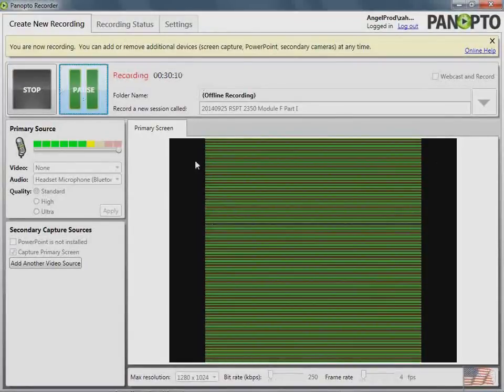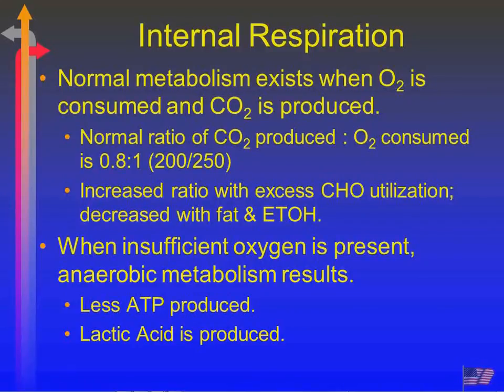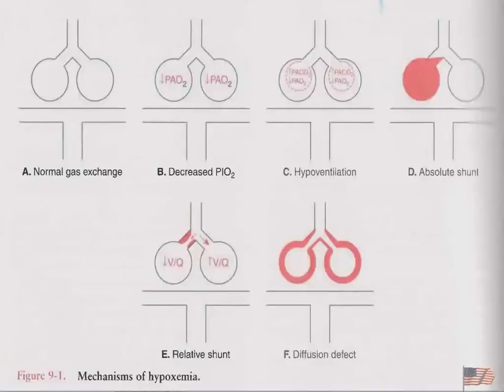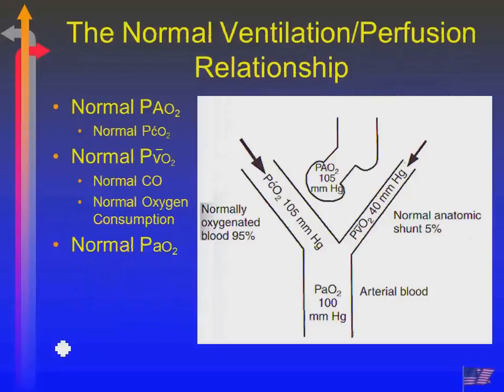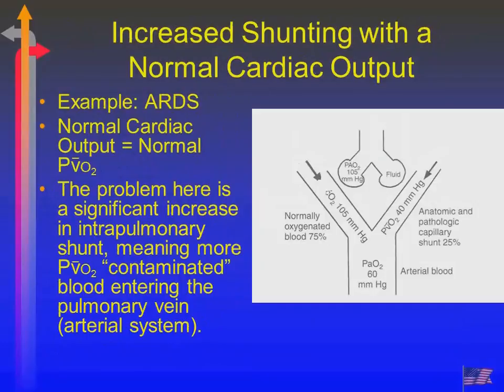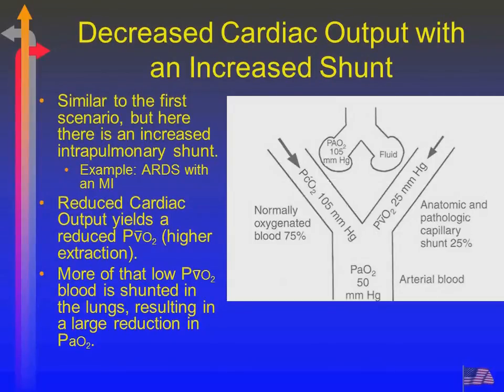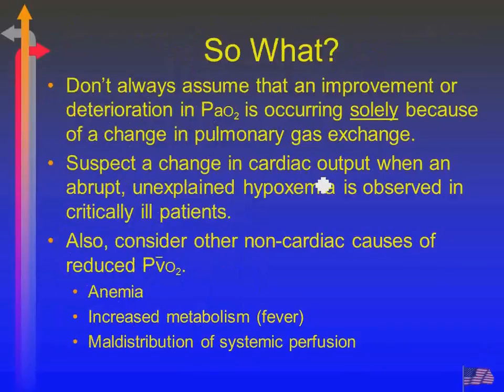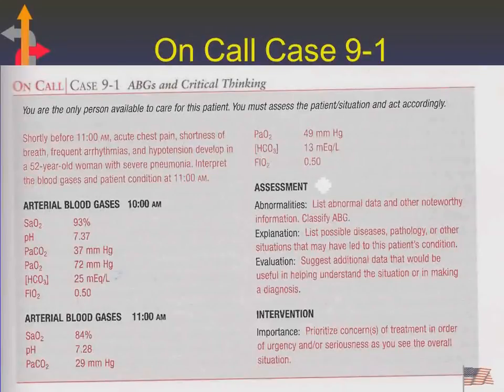RSPT 2350 Module F Part I